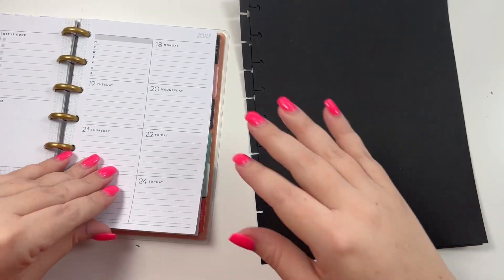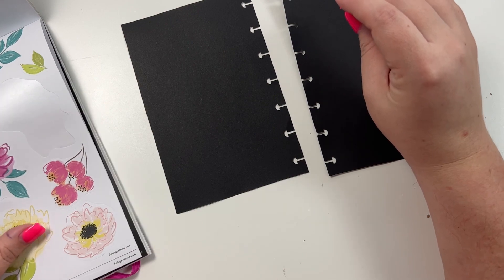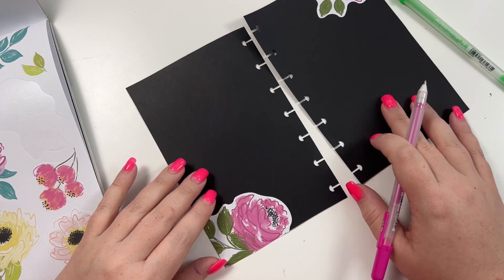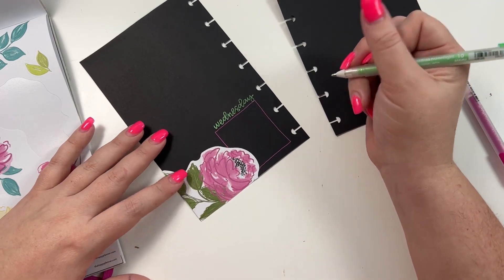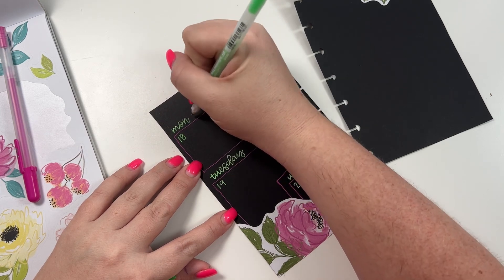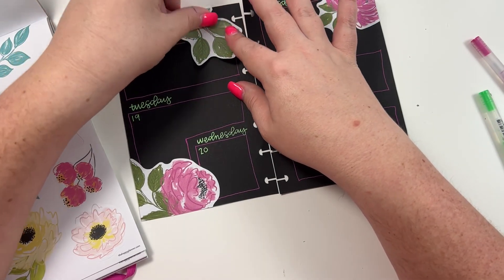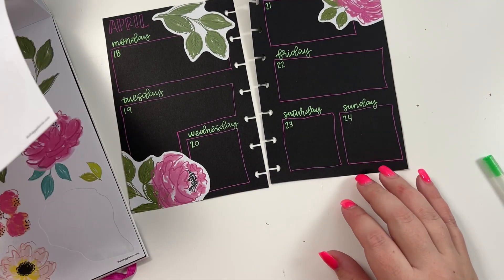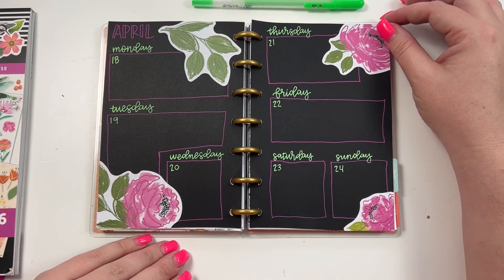Plan with Me- Mini Happy Planner- April 18-24, 2022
In this video, I am using the new blackout notepaper from The Happy Planner paired with the Happy Blooms sticker book to create a fun spread in my mini Happy Planner!

→  Happy Mail
Heather Kell
Hurst, TX
76053